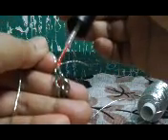Convert ur charm bracelet into a unique necklaces.